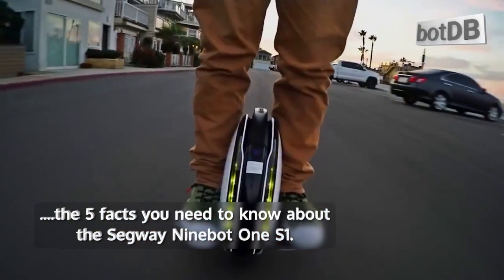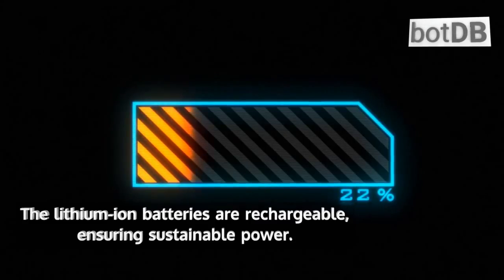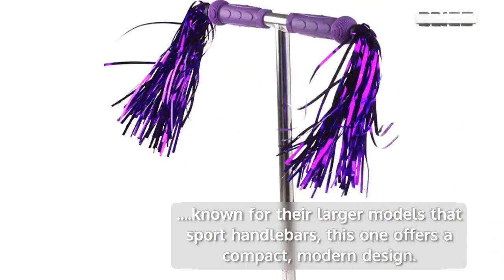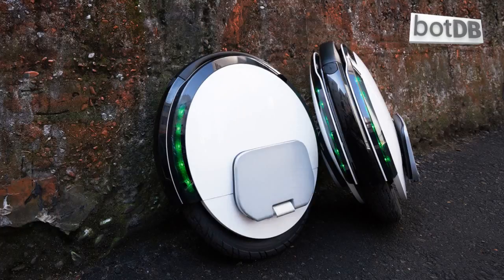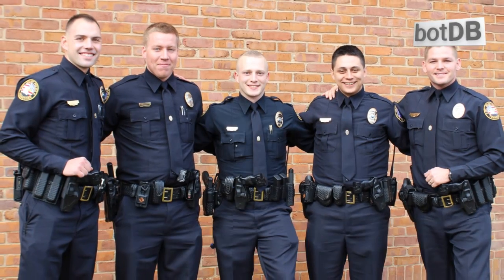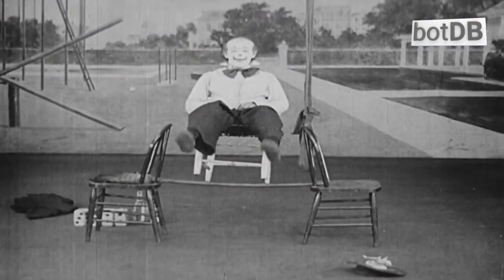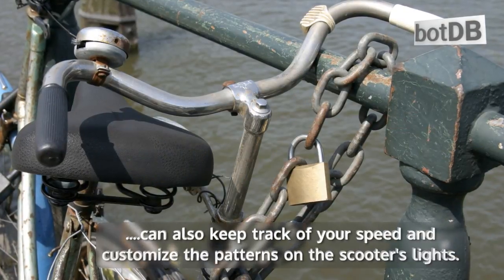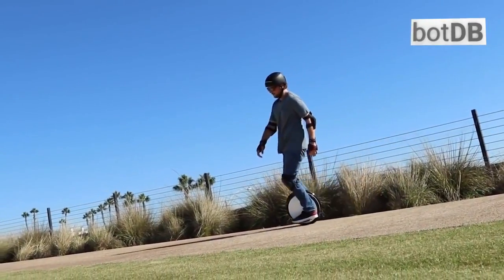Segway Ninebot One S1: 5 Fast Facts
The Segway Ninebot One S1, newly reviewed by botDB in the Self Balancing Scooters category.